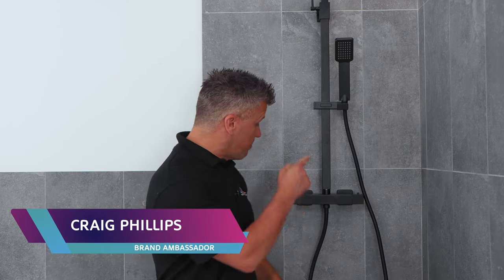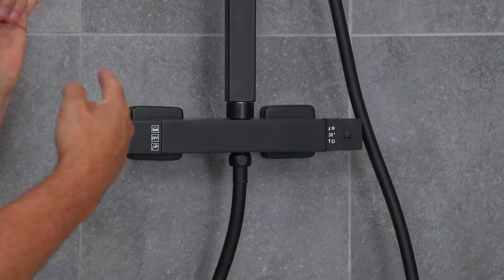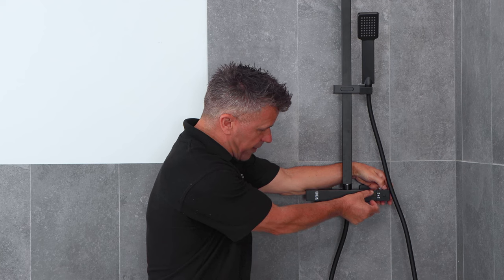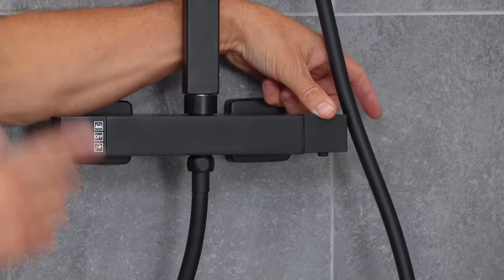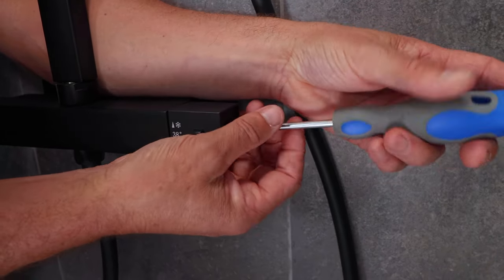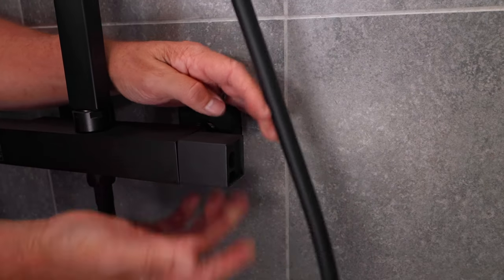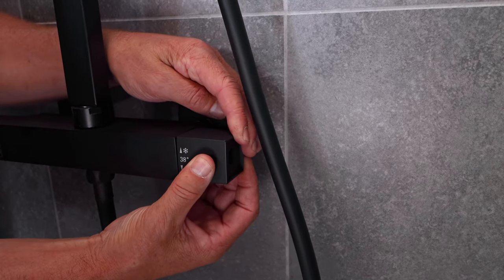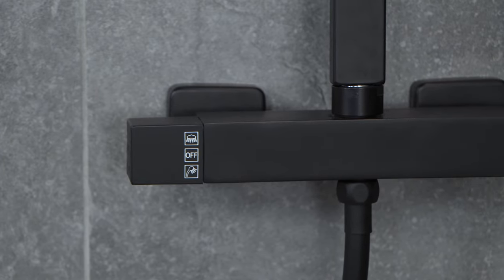How to Check Thermostatic Shower Temperature | Bathroom Mountain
Bathroom Mountain’s resident expert, Craig Phillips shares his top tips on how to effectively check the thermostatic gauge on your newly installed mixer shower to ensure you get the right temperature setting commanded.

With his vast knowledge, we thought he’d be the perfect person to help create our series of  ‘How To’ videos that are designed to answer the most frequently asked questions that we receive about bathrooms and fitting bathroom suites and furniture.

See what your chosen tiles will look like with our visualiser